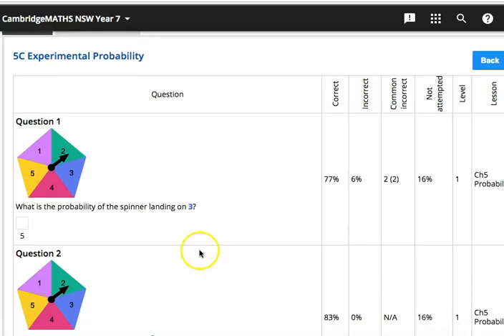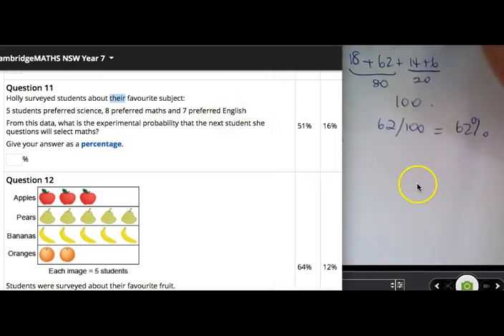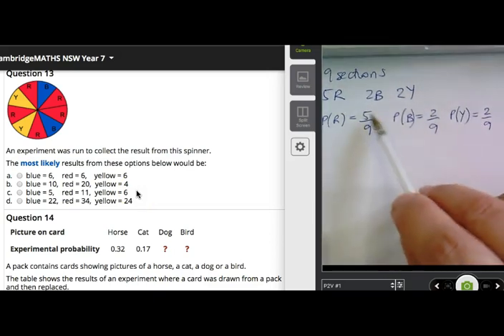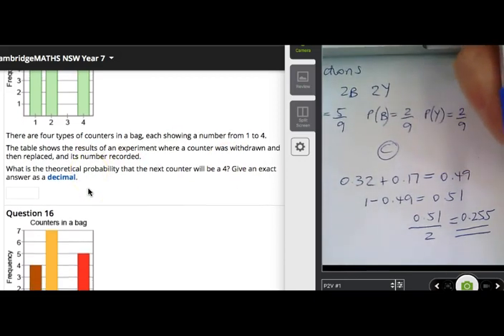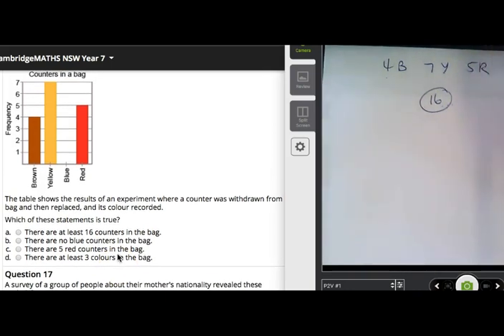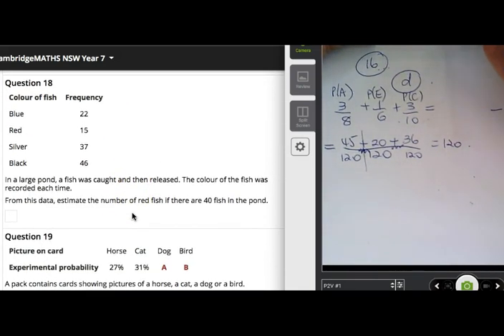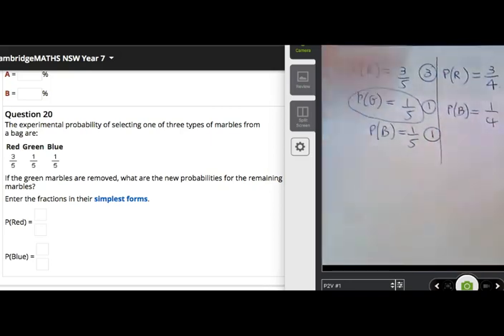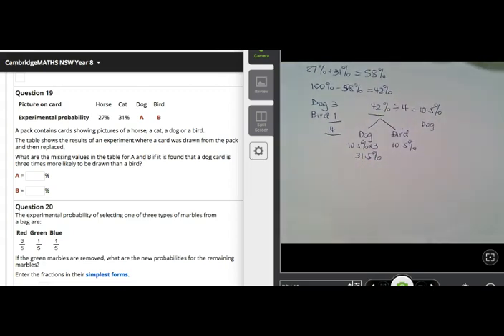Ex 5C Experimental Probability Hot maths solutions